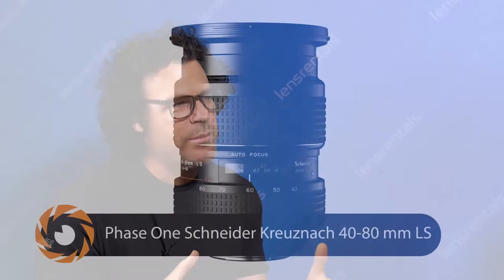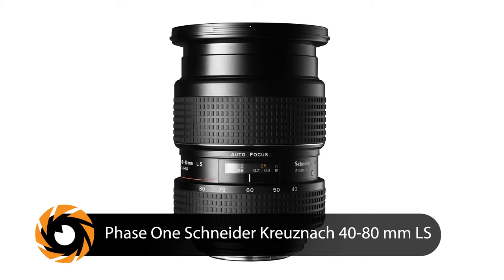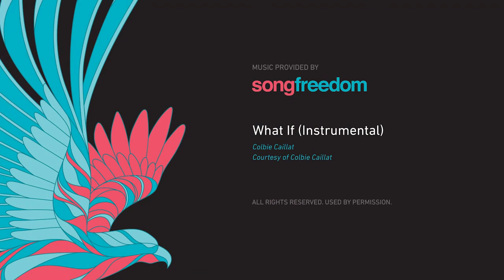Shooting the PhaseOne iQ250 | Peter Hurley - What's in Your Bag | Photofocus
Melissa Niu of Photofocus talks with headshot photographer Peter Hurley about choosing to shoot with the PhaseOne iQ250 over his Hasselblad and Canon gear.

About Peter Hurley:
Peter Hurley is a New York photographer who found his way behind a camera after starting his career in front of one as a model and actor. He first picked up a camera to photograph his work making the US Sailing Team for the Olympics. This lead to a mentorship with photographer Bruce Weber who encouraged him. He's since gone on to shoot advertisements for Levi's, Reebok, DKNY, Johnnie Walker and Axe Deodorant to name a few.